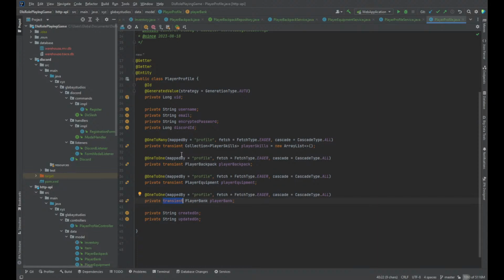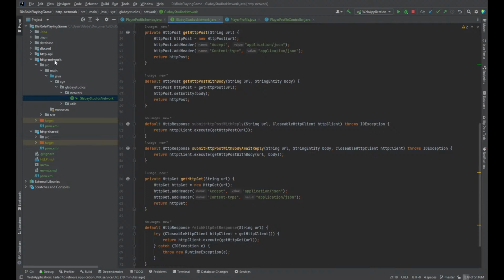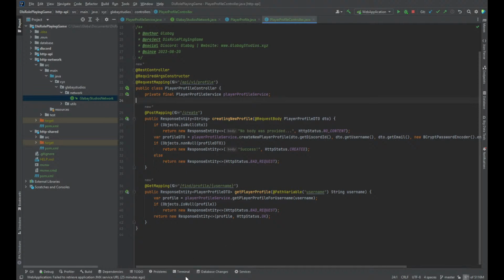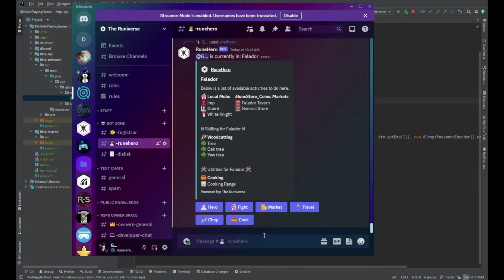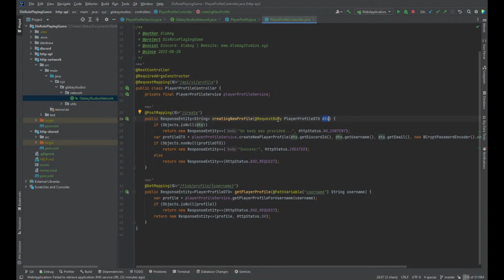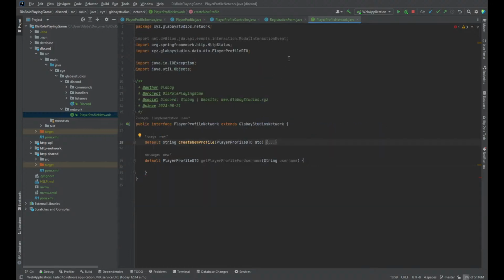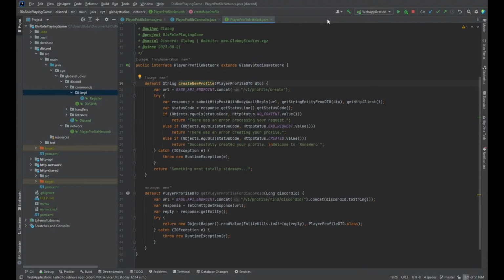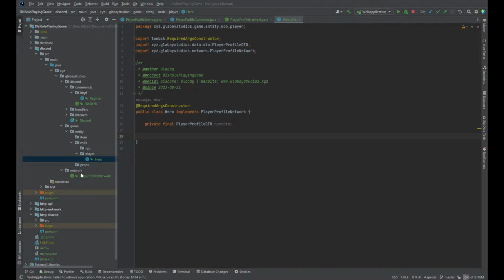Code with me; Developing a Discord RPG Bot; RuneHero Pt 3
🎮 Embark on a coding adventure with us in this LIVE stream, where we'll be crafting the realms of RuneHero—an exhilarating RPG powered by Discord and a cutting-edge Bot as the Game Client! 🌌🤖 Join us as we unveil the secrets of creating a captivating RPG experience from scratch, fusing the immersive world of Gielinor with the technical prowess of Spring 6.

📚 In this session, we'll delve deep into the process of building the backbone of our game—the database and RESTful API. Watch as we wield the power of Spring 6 to sculpt a robust and efficient database structure, enabling seamless data management for RuneHero's vast universe. 🌐✨

🛠️ But that's not all! We'll guide you through every step of constructing a RESTful API that connects players to the enchanting landscapes of Gielinor. From character interactions to inventory management, our live coding will showcase how Spring 6 elegantly handles communication between the game client and server.

Whether you're a Spring aficionado, an RPG enthusiast, or just curious about the magic of game development, this session promises knowledge, excitement, and a dash of coding wizardry.